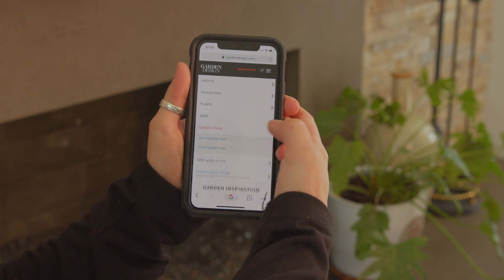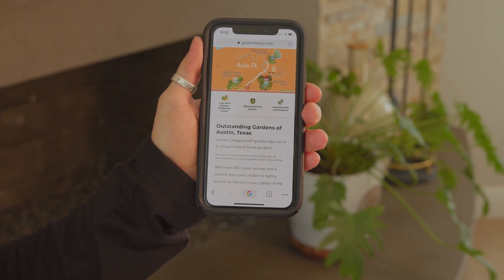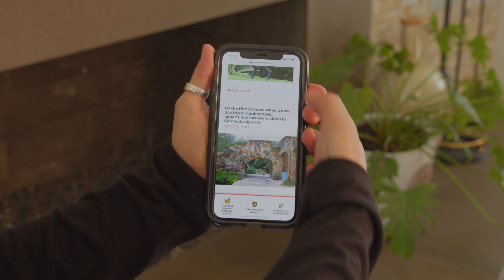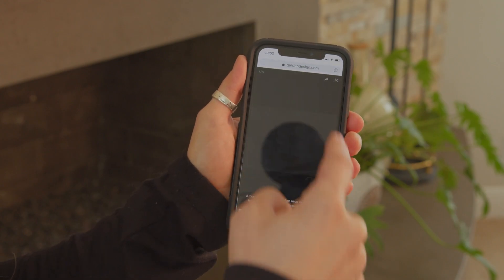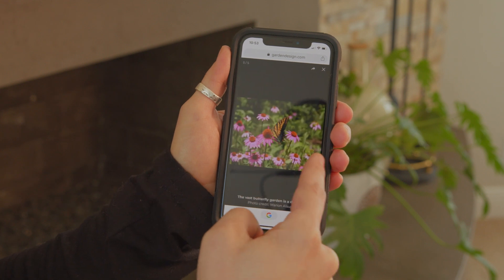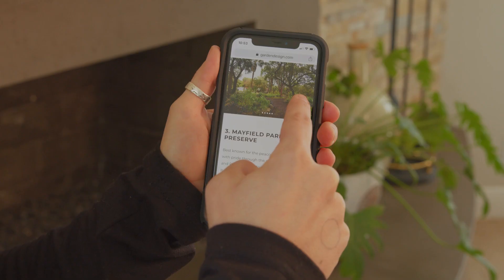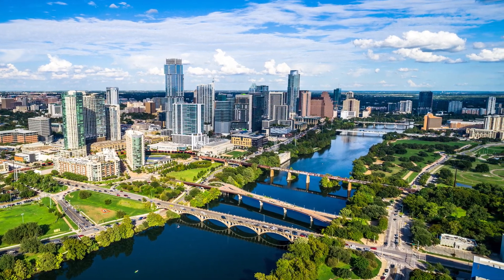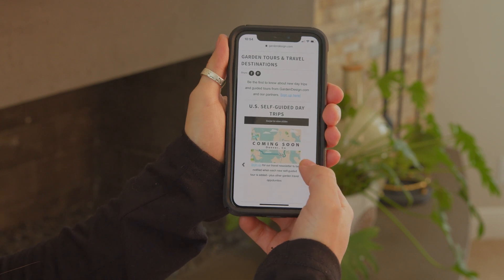Self-Guided Day Trips - Find Gardens to Explore Around the United States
There might be no better way to spend a fun day in Austin, Texas than visiting botanic gardens and parks to get ideas for your own garden.

Exploring gorgeous gardens filled with plants, flowers, and wildlife is often restorative and inspiring as the same time.

Our self-guided tours provide 3 key locations for garden and plant lovers to visit.

Our Austin tour comes from local garden designer Diana Kirby. It’s a great example of what these tours maps have to offer.

The first stop is the Lady Bird Johnson Wildflower Center: In spring, the gardens are filled with native wildflowers. April is often a particularly good time to catch the wildflower show but summer and fall are beautiful too with other flowers in bloom or stunning grasses later in the season. Diana also like the courtyard architecture with iconic limestone buildings that express the early architecture of Central Texas. Be sure to check it out. There’s a lot more too including owl’s nests, a family garden, an arboretum, and an observation tower.

The second stop is the Zelker Botanical Garden: This garden is in the heart of Austin. This garden includes a variety of smaller gardens to explore: a Japanese garden, prehistoric garden, organic garden and pioneer village that has several historical buildings. If you’re looking for wildlife be sure to check out the new riparian streambed or the butterfly garden.

The last stop is Mayfield Park and Preserve: This park is known for the peacocks that roam the site. But there’s more to see than the peacocks. This is a strolling garden with paths and plants overlooking Lake Austin. There are picturesque ponds (six to be exact) with lily pads and other aquatic plants.

So grab a friend or family member and get out and explore some of Austin’s finest gardens. And be sure to check out dozens of other self-guided day trips on our website. Have fun!